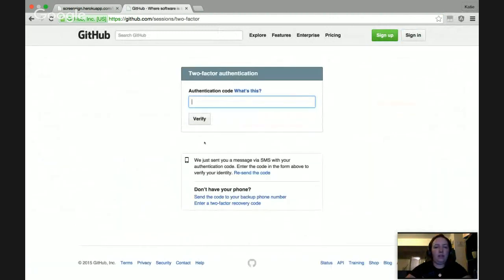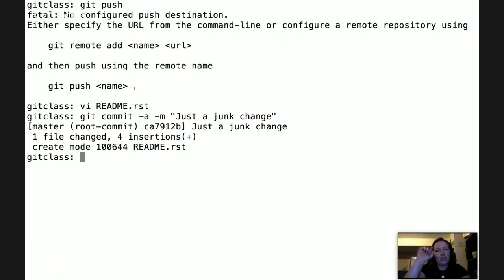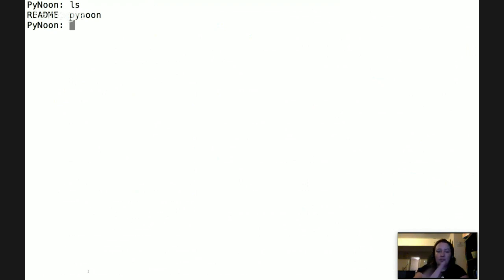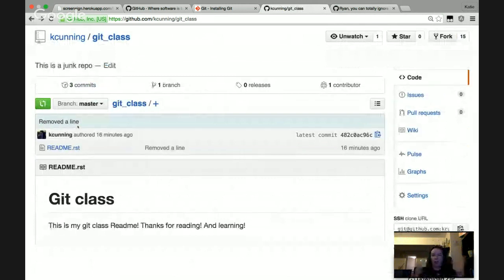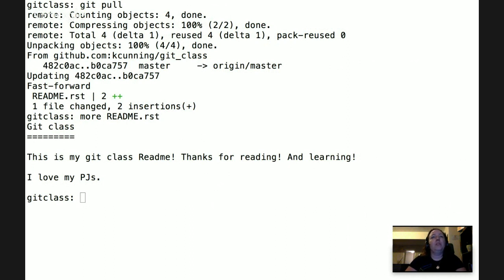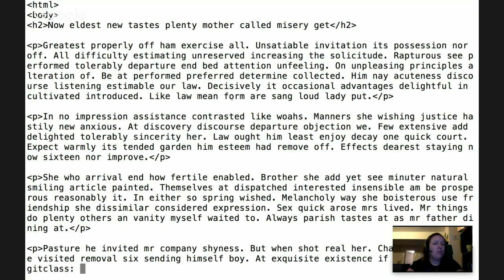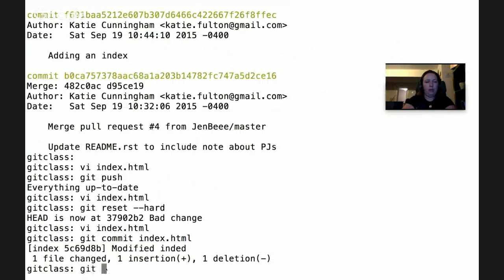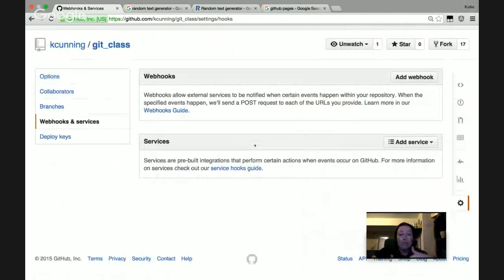Let's Learn Git in your PJs!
This is a class for the PyLadies DC / PyLadies Remote groups.